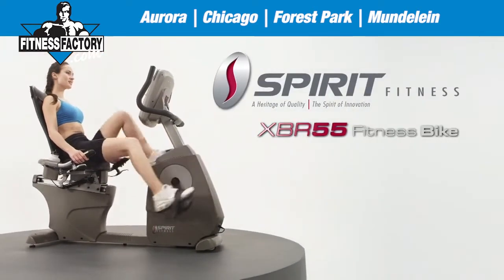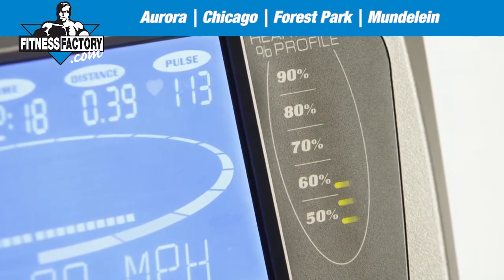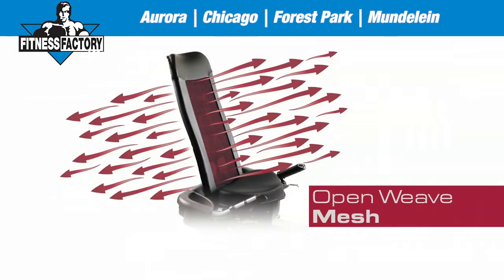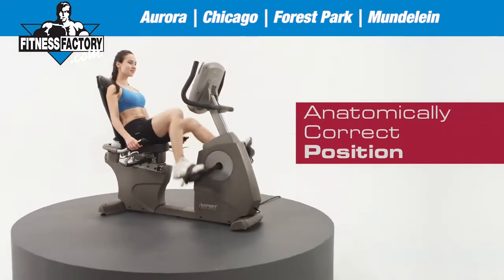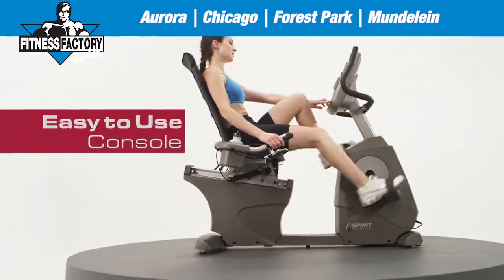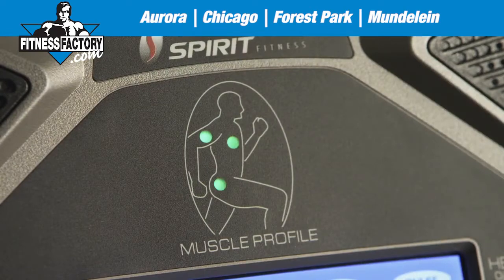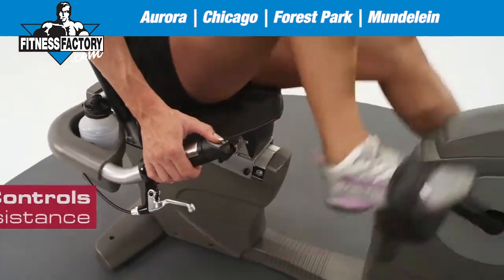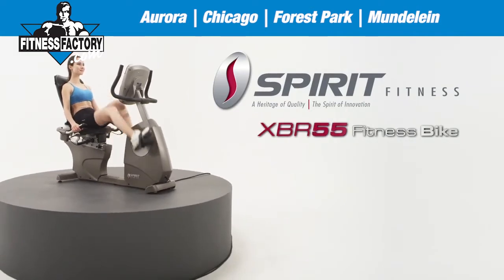Spirit Fitness XBR55 Recumbent Bike Trainer at FitnessFactory.com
The XBR55 is our mid-priced semi-recumbent bike. It offers all of the conveniences of the XBR25 along with four additional programs, audio jack with speakers, remote handlebar controls, adjustable seat back, and wireless HR chest strap (included).

Features an oversized 7.5" bright blue backlit LCD screen with separate Muscle Activation Profile and HR % Profile LED displays. Remote handlebar toggles provide convenient resistance changes without taking your hands off the seat handles. Contact and wireless heart rate monitoring options make your workouts more effective (chest strap transmitter included). Adjustable cooling fan and dual speakers with audio jack for comfort and entertainment. Easy access seat adjustments for fore/aft and reclining backrest positions. Bluetooth compatible with SPIRIT FIT App to monitor and record your workout data. Compatible with the Zwift App for even more workout variety and entertainment.

offers several cardio machine options including